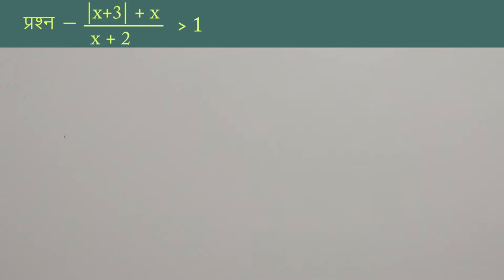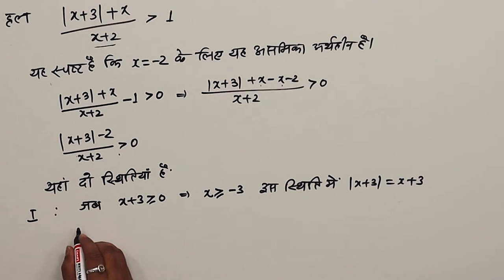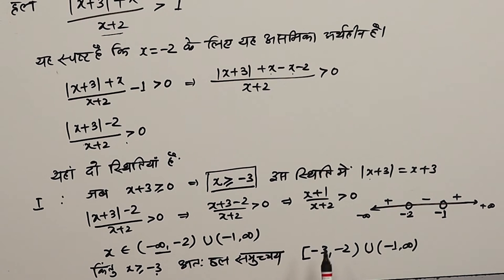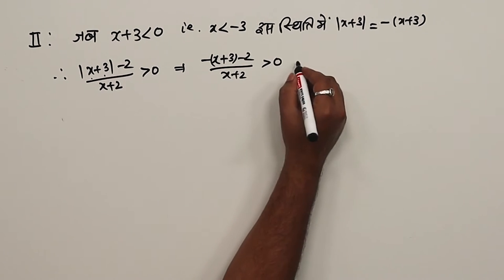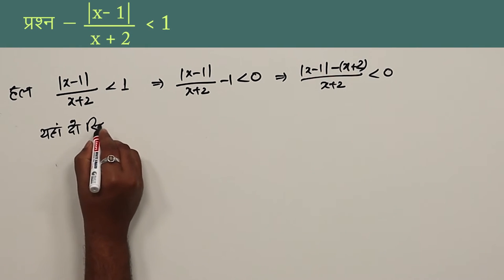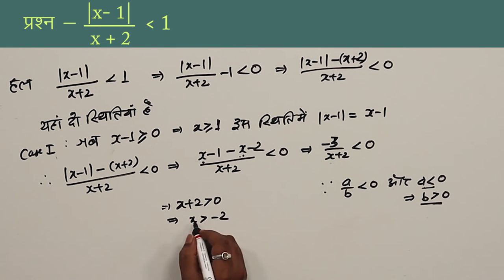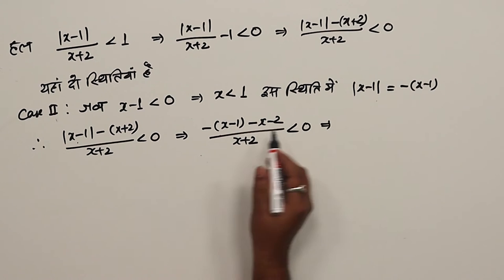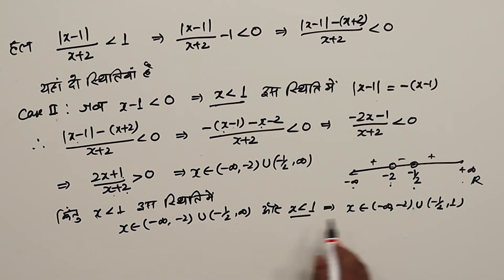CLASS 11th MATHS | CHAPTER - LINEAR INEQUALITIES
CLASS 11th MATHS | CHAPTER - LINEAR INEQUALITIES | 3